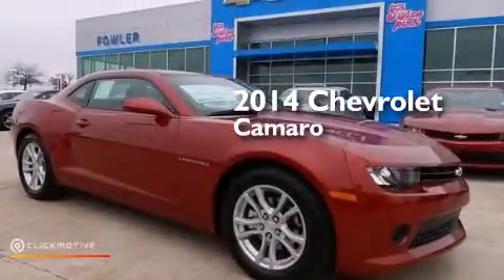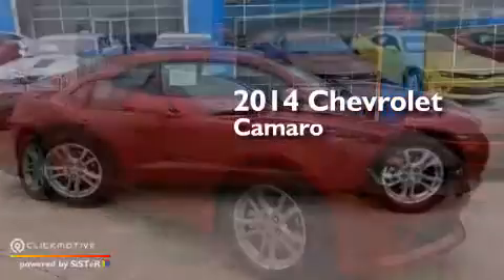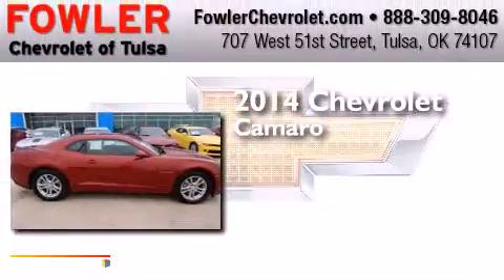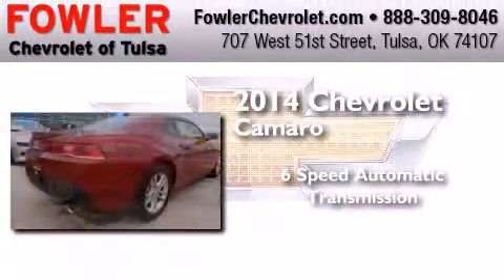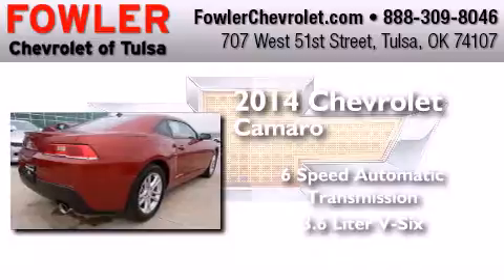2014 Chevrolet Camaro Tulsa OK 74107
We have been honored to serve the Tulsa OK area , we promise that your experience at our dealership will exceed your expectations ! Year : 2014 Make : Chevrolet Model : Camaro Engine : Gas V6 3.6L/217 Trans . : Automatic Exterior : Red Rock Metallic Fowler Chevrolet 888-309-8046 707 West 51st Street Tulsa , OK 74107